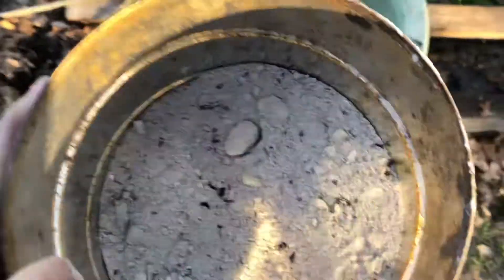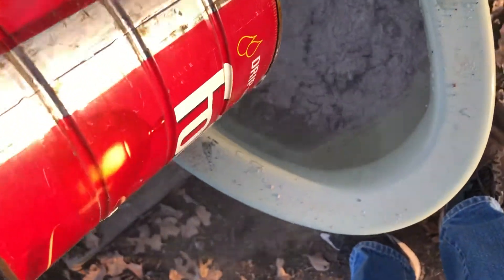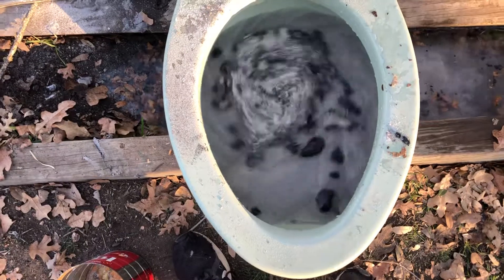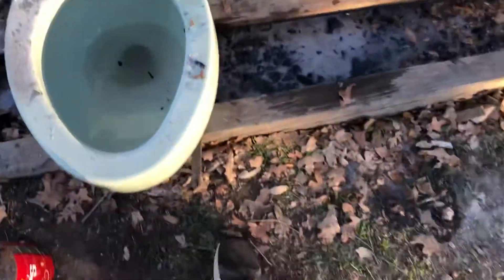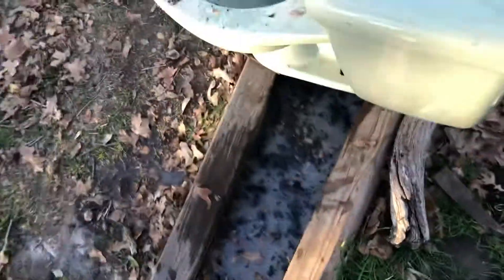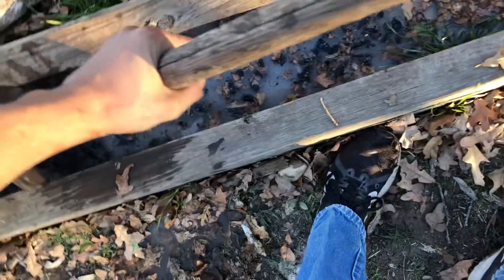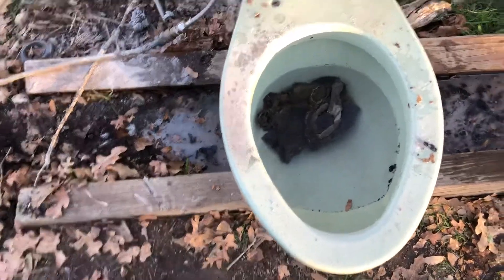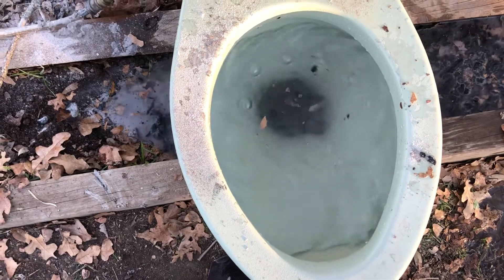1975 cadet vs more ashes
Did great